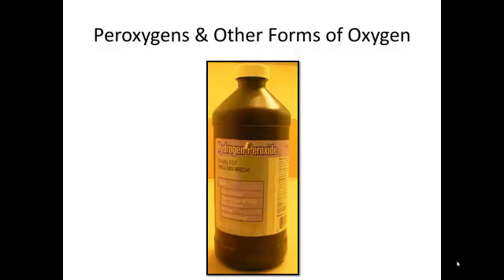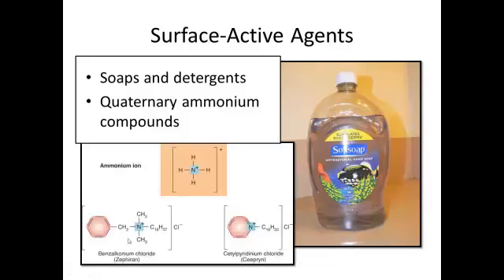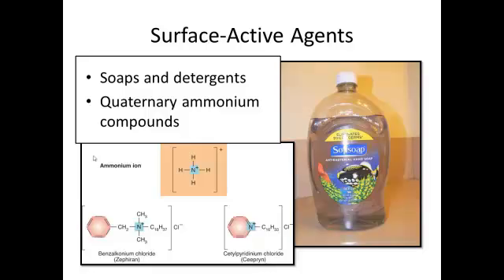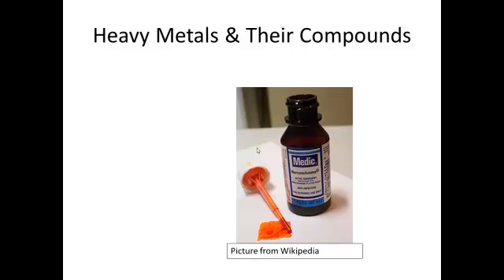B250 C9 Topic 9 4 Chemical Methods Pt 2